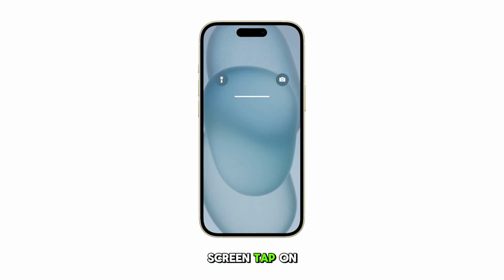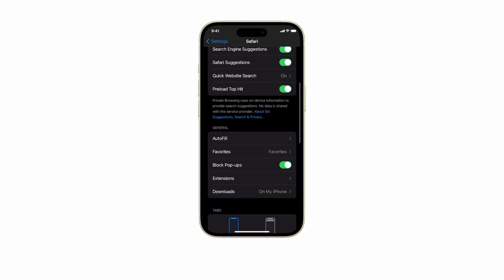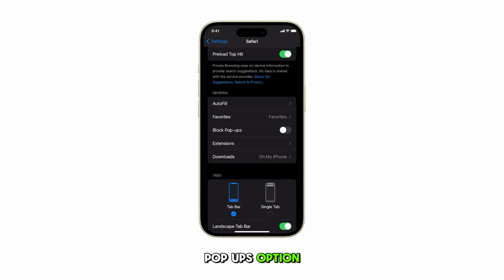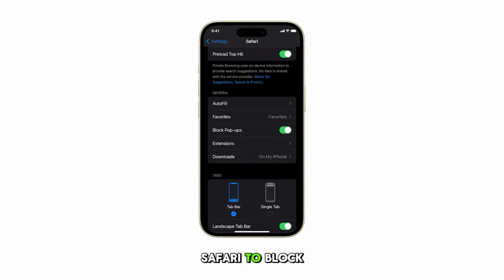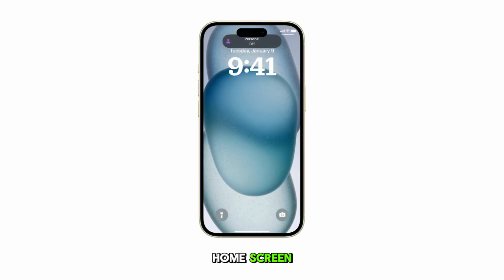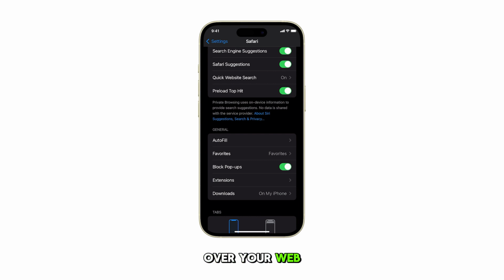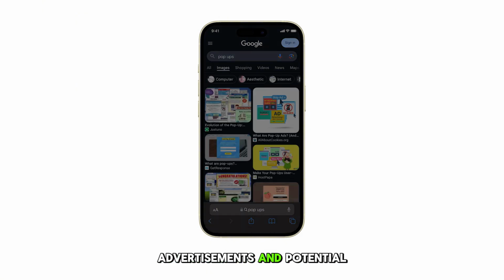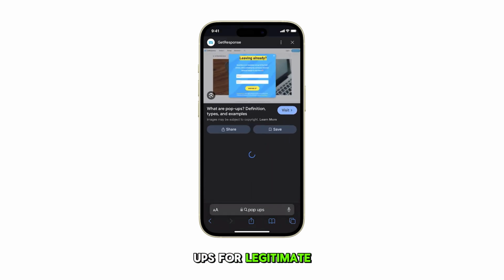How to Block/Unblock Pop-ups in Safari on iPhone 15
Learn how to easily control your web browsing experience on your iPhone 15! This quick tutorial shows you step-by-step how to block or unblock pop-ups in Safari.

No more annoying pop-ups interrupting your browsing. Watch now and enjoy a cleaner, more focused web experience.